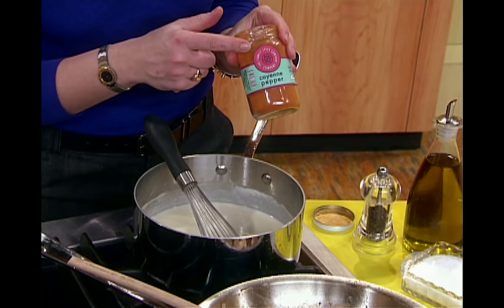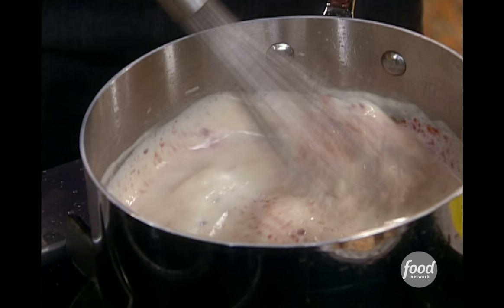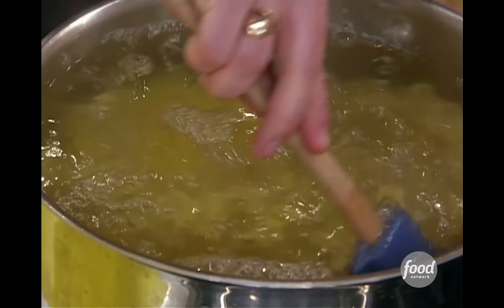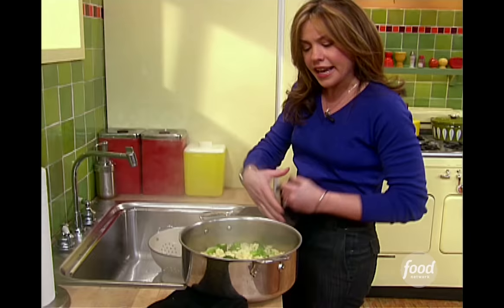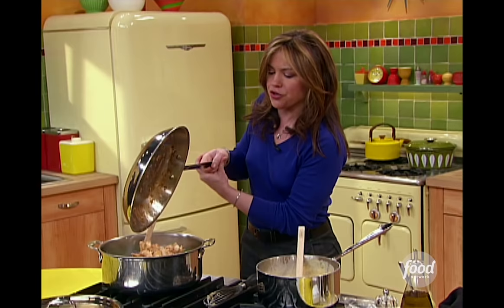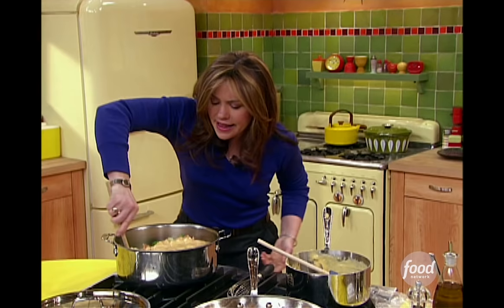How to: Mac & Cheddar Cheese w/ Chicken & Broccoli | 30 Minute Meals with Rachael Ray | Food Network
Make a meal out of your mac and cheese with Rachael Ray's Mac and Cheese with Chicken and Broccoli recipe.

Rachael Ray creates easy dishes that only take 30 minutes to make. From comfort food to sophisticated fare for company, she puts great food on the table with plenty of time to enjoy her family and friends.

Mac and Cheddar Cheese with Chicken and Broccoli
Recipe courtesy of Rachael Ray
Total: 35 min
Prep: 10 min
Cook: 25 min
Yield: Yield: 6 servings
Level: Easy

Ingredients

2 tablespoons extra-virgin olive oil, 2 turns of the pan
1 pound chicken breast tenders, chopped
Salt and pepper
1 small onion, chopped
1 pound macaroni elbows or cavatapi corkscrew shaped pasta twists
2 1/2 cups raw broccoli florets, available packaged in produce department
3 tablespoons butter
3 tablespoons all-purpose flour
1/2 teaspoon cayenne pepper
1 teaspoon paprika
3 cups whole milk
1 cup chicken stock
3 cups yellow sharp Cheddar
1 tablespoon prepared Dijon mustard

Directions

Place a pot of water on to boil for macaroni.

Heat a medium pan over medium to medium high heat. Add extra-virgin olive oil and chicken and season with salt and pepper. Saute a couple of minutes then add onion and cook another 5 to 7 minutes until onions are tender and chicken is cooked through. Turn off heat and reserve.

To boiling pasta water, add pasta and salt to season the cooking water. Cook 5 minutes, then add broccoli and cook 3 minutes more or until pasta is cooked to al dente and florets are just tender.

While pasta cooks, heat a medium sauce pot over medium heat. Add butter and melt, then add flour, cayenne and paprika and whisk together over heat until roux bubbles then cook a minute more. Whisk in milk and stock and raise heat a little to bring sauce to a quick boil. Simmer sauce to thicken about 5 minutes.

Drain macaroni or pasta and broccoli florets. Add back to pot and add chicken to the pasta and broccoli.

Add cheese to milk sauce and stir to melt it in, about a minute or so. Stir in mustard and season sauce with salt and pepper. Pour sauce over chicken and broccoli and cooked pasta and stir to combine. Adjust seasonings, transfer to a large serving platter and serve.